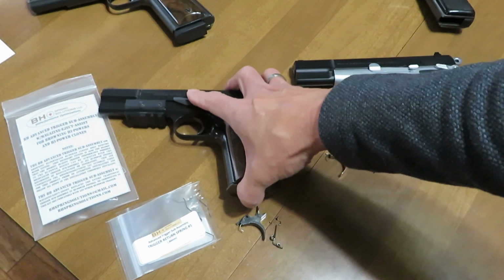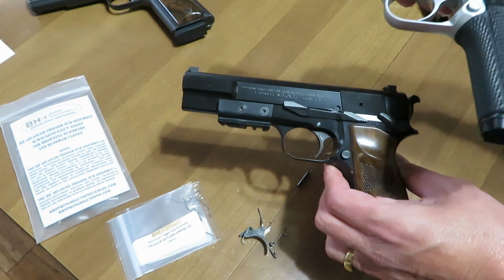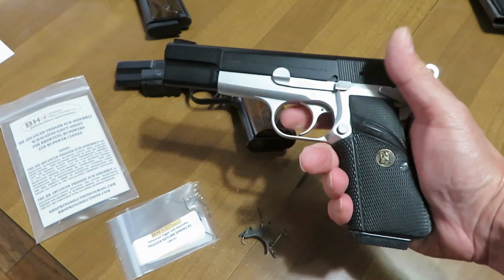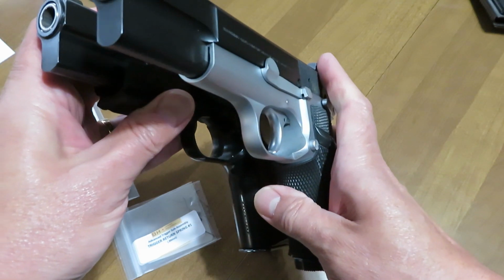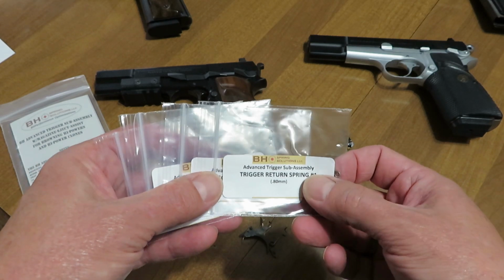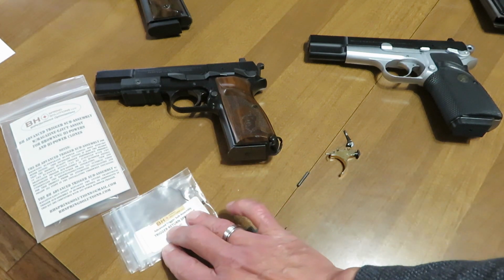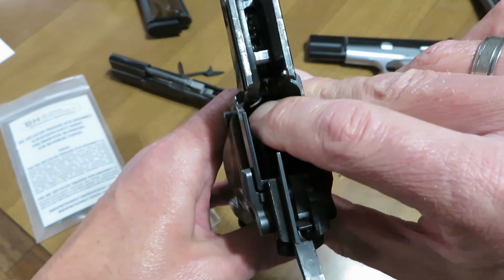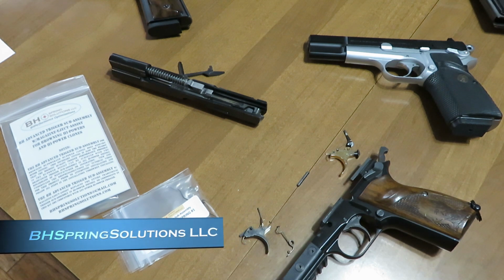BHSpringSolutions Hi Power University Functionality Session XXXVI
In these complicated times, the Co-Founder of BHSpringSolutions LLC and BHSpringSolutions.com, Mark Allen, is taking time to share with all HI-Power enthusiasts the BH Knowledge about the Hi-Power design. In the "Hi-Power University" line of videos, you'll understand more about the history and the variations of the gun, the design characteristics, the best maintenance practices for reliable function and the most useful and tactical optimizations available for the Hi-Power design.
All videos will be available as stand-alone videos and in the " "Hi-Power University" by BHSpringSolutions LLC" playlist found